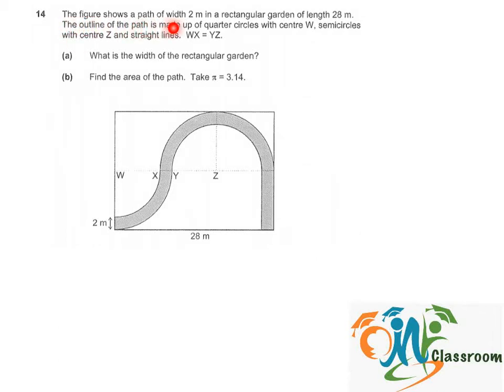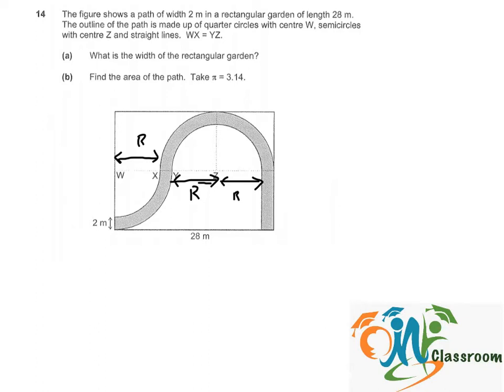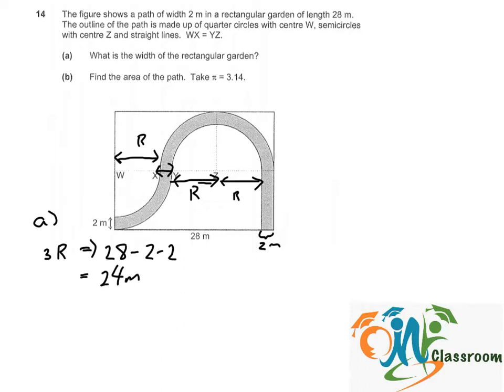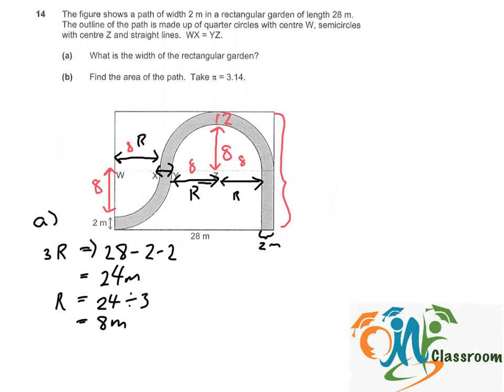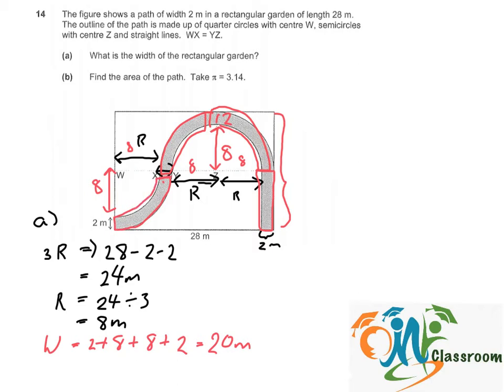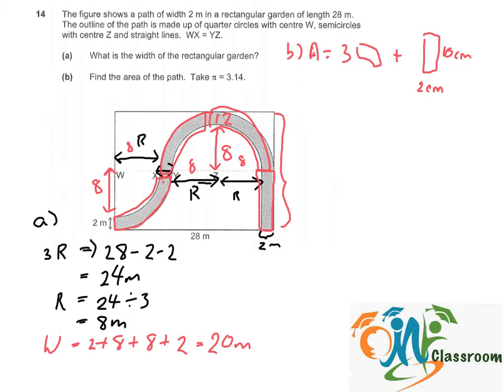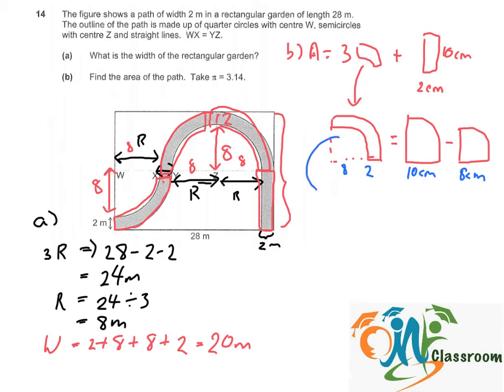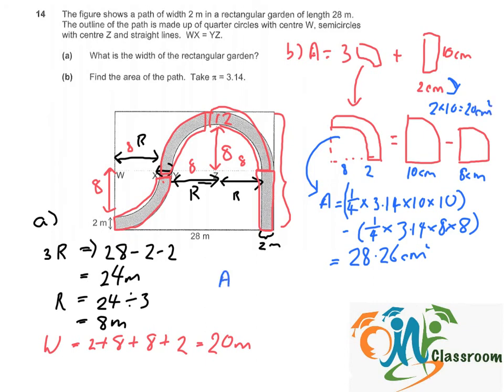PSLE Math 2015 P2 Q14